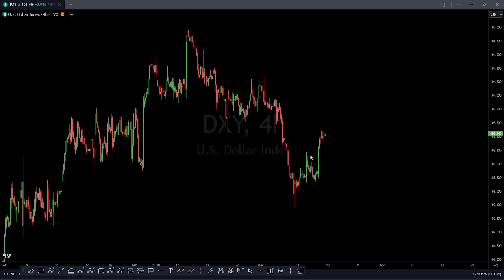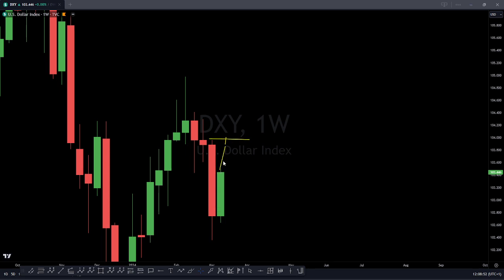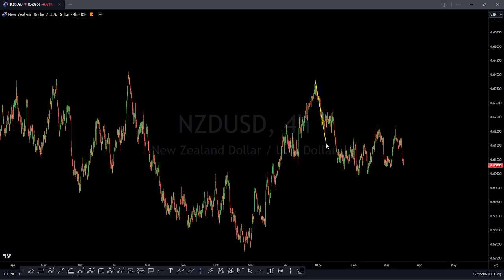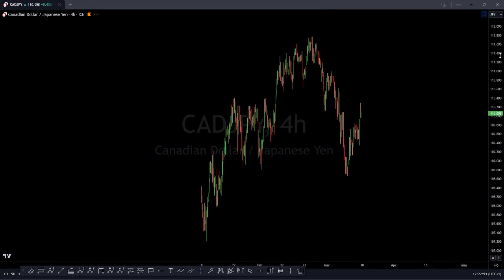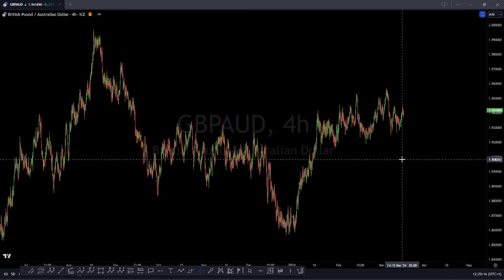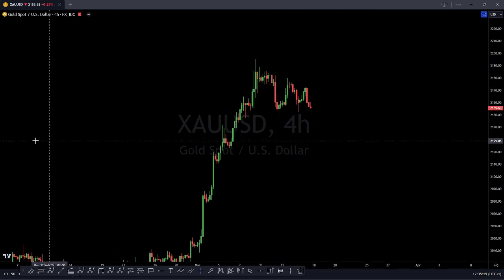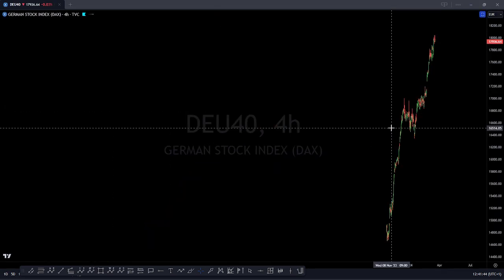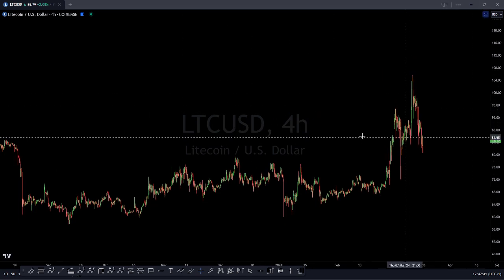Elliott Wave Forex & Cryptocurrency Weekly Outlook 18 - 22 March 2024